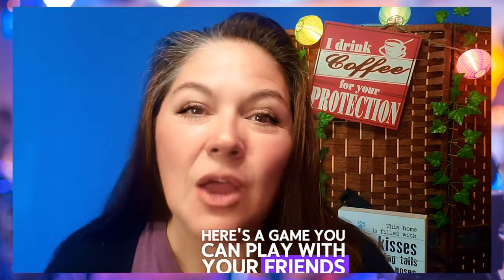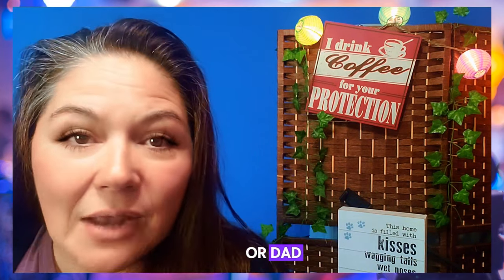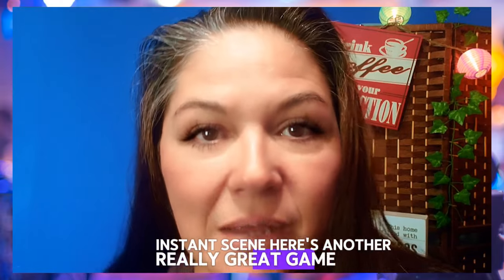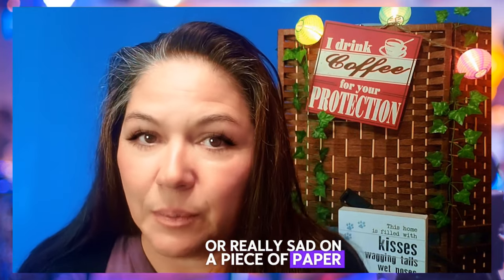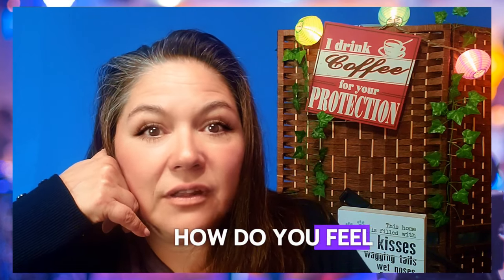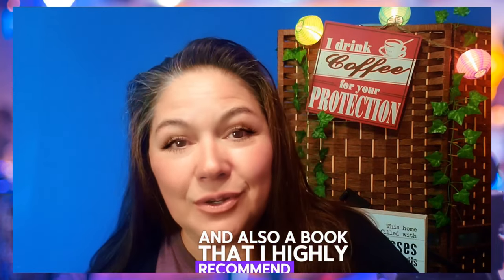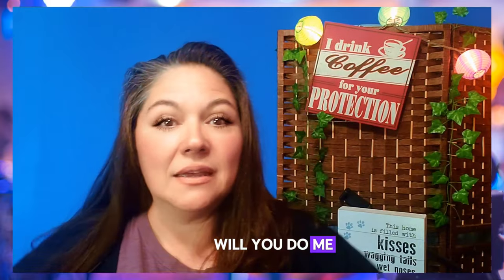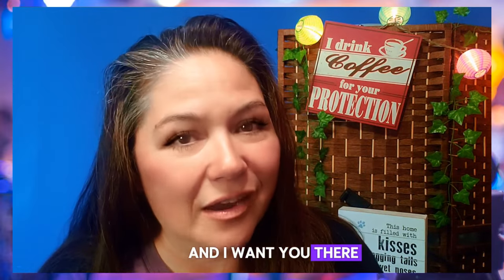Acting Tips - Acting Techniques You Can Work on From Home - Improvisation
actingtips 🎭 Acting Techniques You Can Work on From Home - Improvisation
Hi, I'm Dawnnie, and if you're over forty like I am, you've earned the right to love what you do. As I navigate my own journey, I've found joy in the little things—those small moments that make life rich and fulfilling. A hug, a smile, my dogs, my daughter, a great movie, family time, acting, creating, teaching, learning—all of these are the finely sewn squares in the colorful quilt of my life.

This channel is my way of sharing my actor life as the main character of my own story, and I invite you to do the same. Let's get out there, dare to create, make mistakes, and learn together. We may not know everything, but that's the beauty of it. I look forward to exchanging ideas and cheering you on from behind the scenes of your world.

Leave me a little hello so I can follow your journey as well. 🌟

Actor Mom, Dog Mom, Entrepreneur, Future Filmmaker, Teacher, Coach. Mexican-American SAG-AFTRA Actor with an MFA from NYU.

Dawnnie (And Bella)

Bella and Dawnnie

Recommend:
🔥🔥Theater Games for the Lone Actor Paperback – September 12, 2001
by Viola Spolin (Author), Paul Sills (Foreword)
One of my school's favorites. @tadaactingstudio
101 Improv Games for Children and Adults Paperback – February 9, 2004
by Bob Bedore (Author)
This is the one I mentioned in this video. I got the name wrong.
Teaching Improv: The Essential Handbook: Your step-by-step guide to teaching short form improv. Paperback – April 1, 2019
by Mel Paradis (Author)